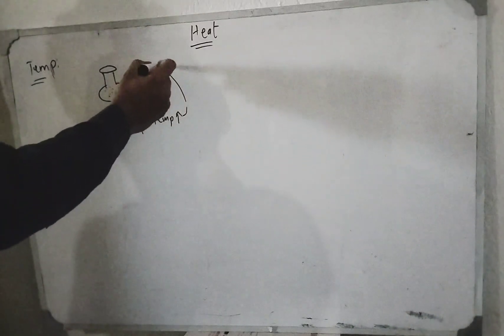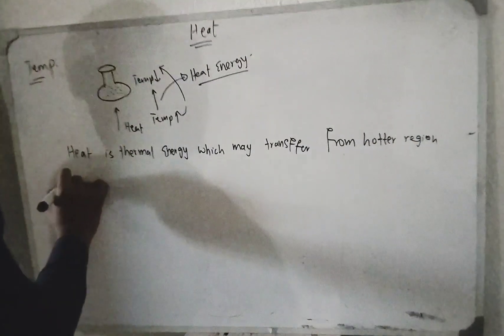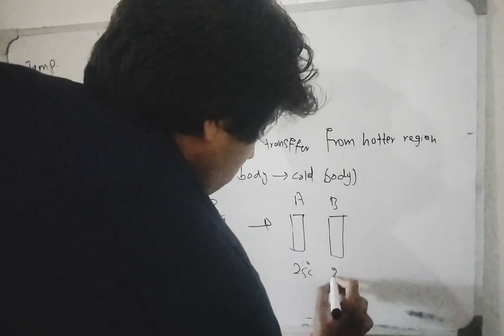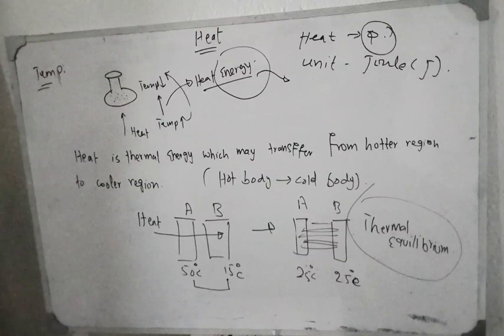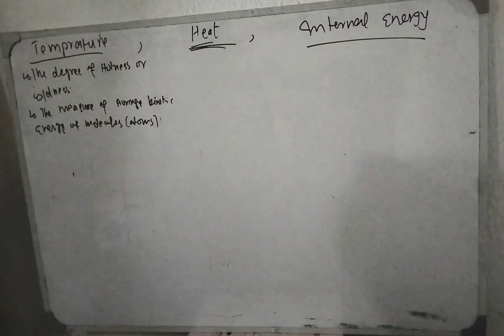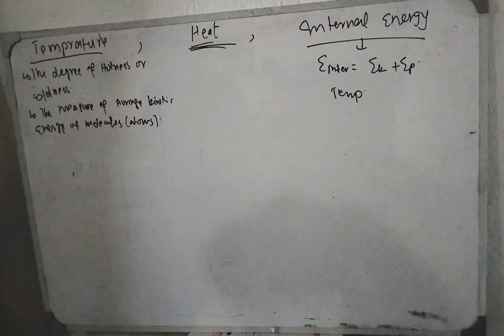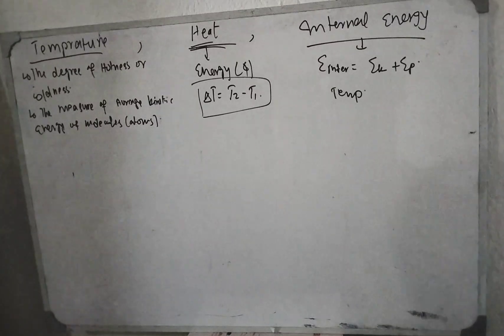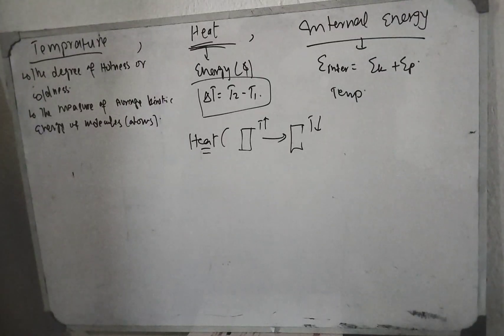unit #8 || what is heat? Full lecture in pashto || Temperature , Heat, Internal Energy || PCCA sgl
In this video lecture we will explain about of heat, temperature and Internal Energy.  Heat is actually thermal energy, which can transferred from the hotter body to the cooler body. The unit of heat Energy, is joule symbolically It may be represented by J.

prime career coaching Academy shesingal
physics in pashto
physics with irshad
Heat
Temperature
Internal Energy
Average kinetic Energy
you can also visit these lectures to clear your concept with great way.